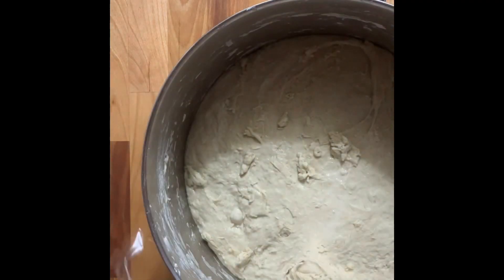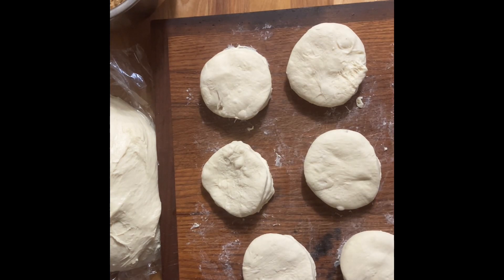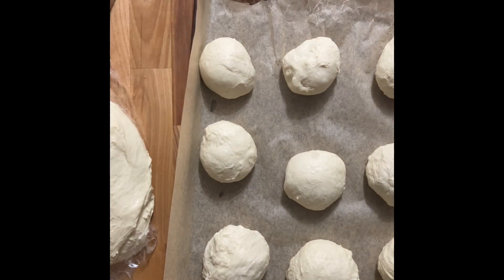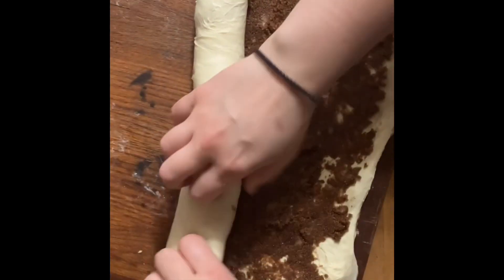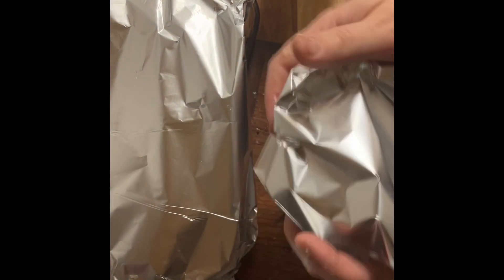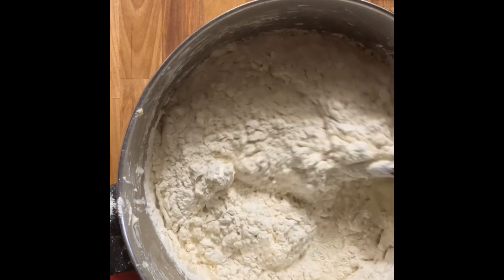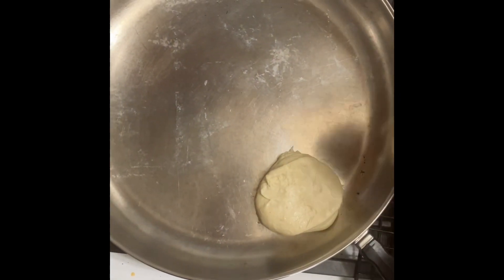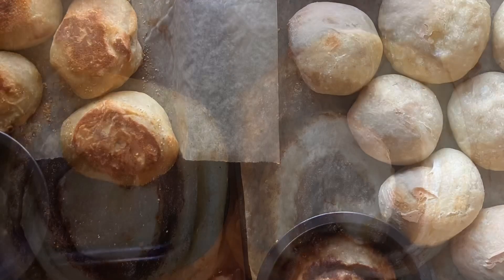Easy sourdough English muffins, dinner rolls, and cinnamon rolls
Basic sourdough bread recipe
4 cups warm water
2 Tbsp salt
1-2 cups active sourdough starter
8 cups flour
(1/3 cup oil 2-6 Tbsp sweetener of choice)

Oil and a sweetener are totally optional but can be nice for breads when you have extra time especially for cinnamon rolls.